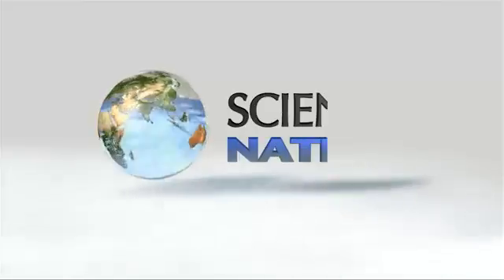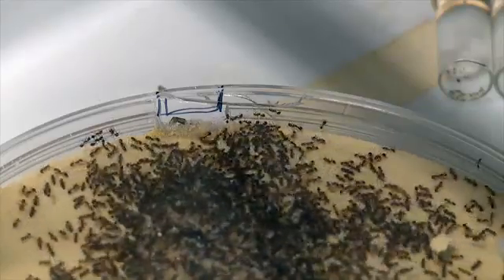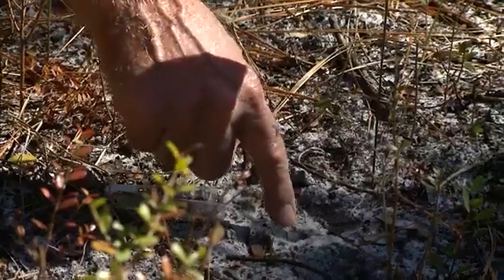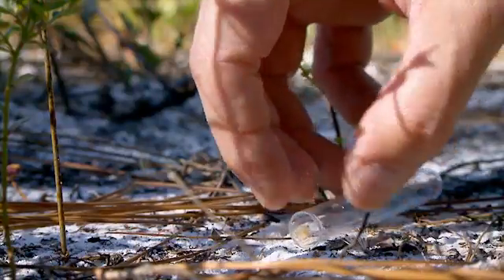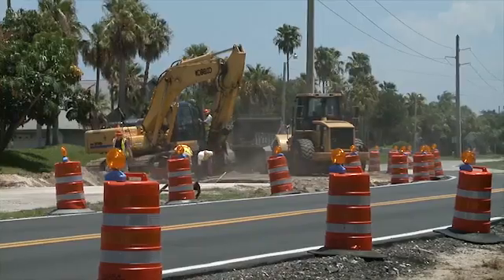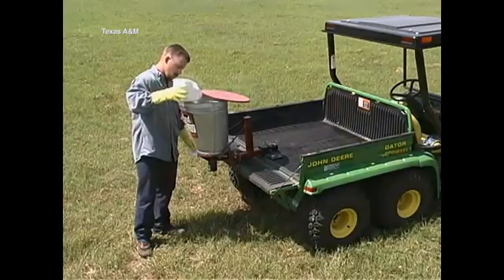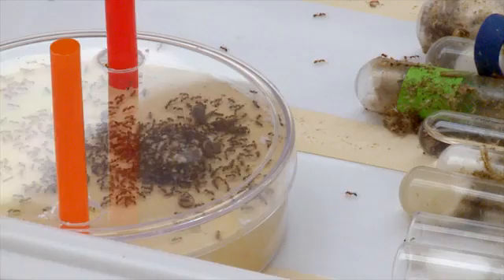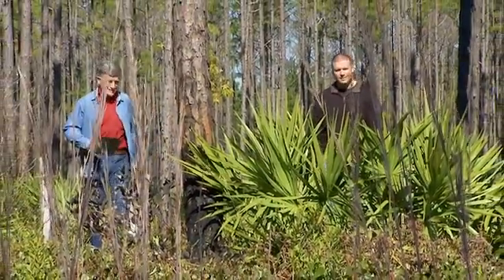Fire Ants: Learning To Cope With An Invasive Species | Video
Scientists at the University of Central Florida are researching a way to manage rather than eradicate fire ants.